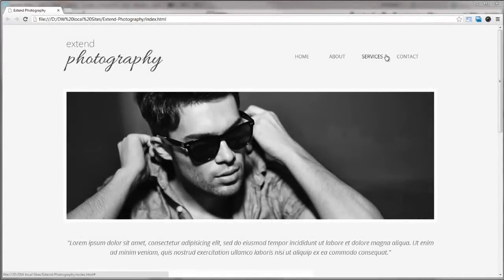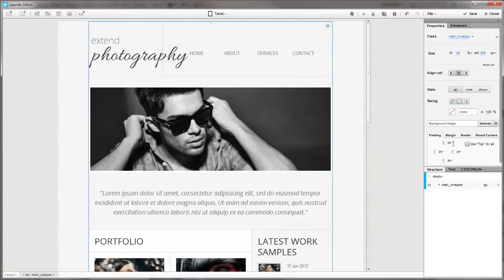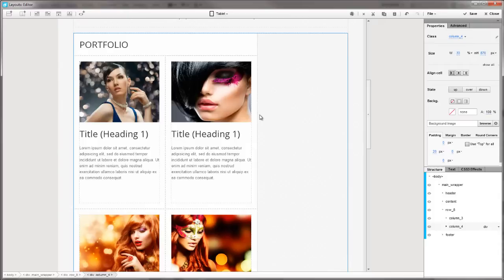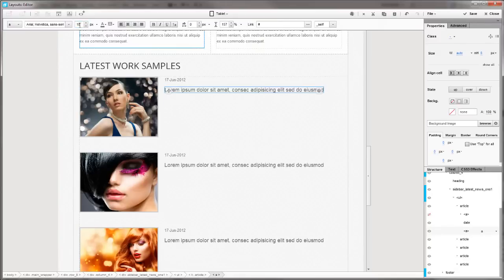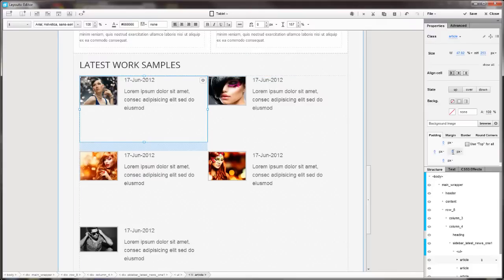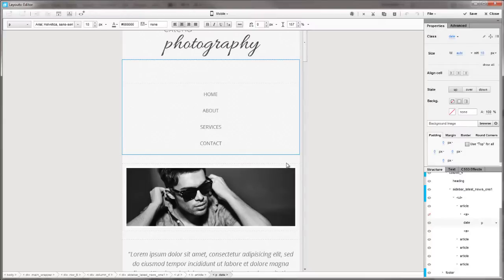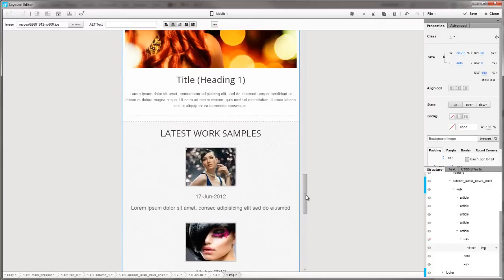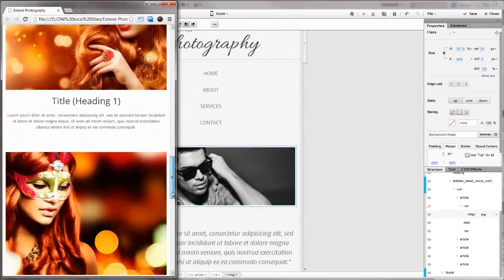Flexi Layouts 2 and Media Queries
Generating media queries for tablet and mobile version using Flexi Layouts 2